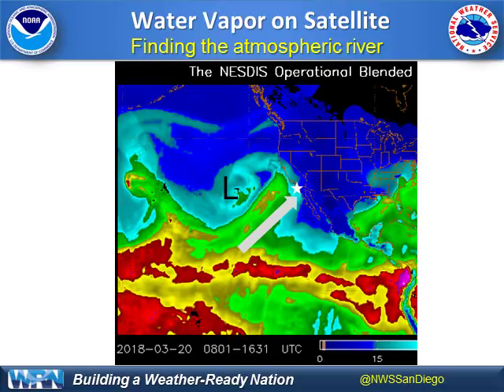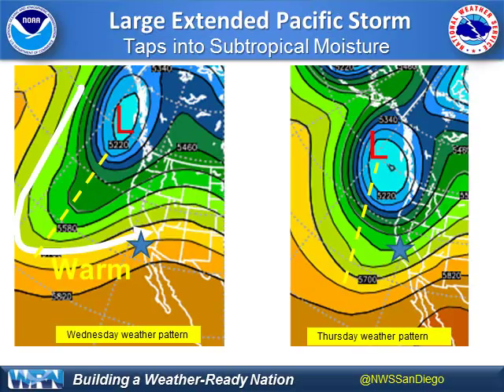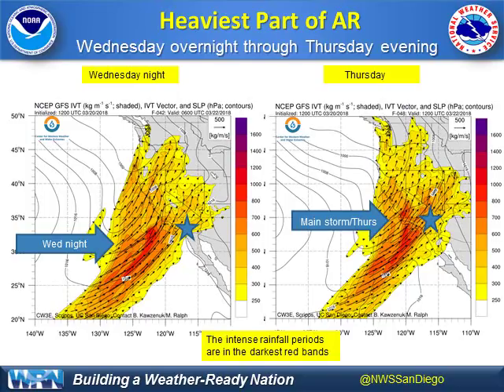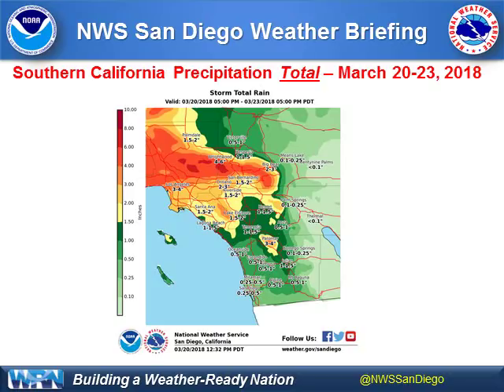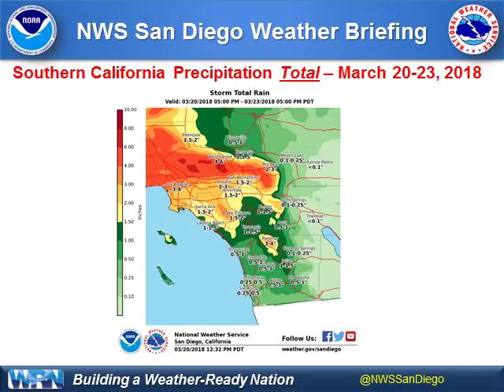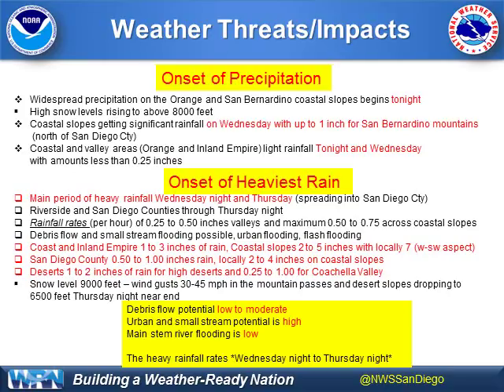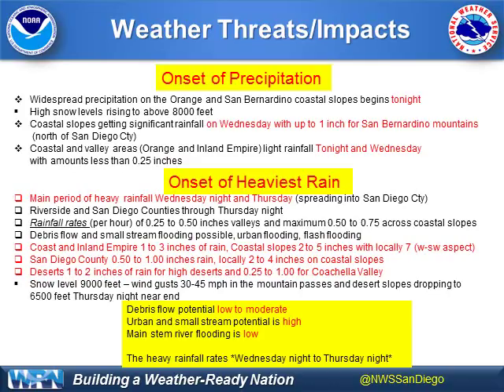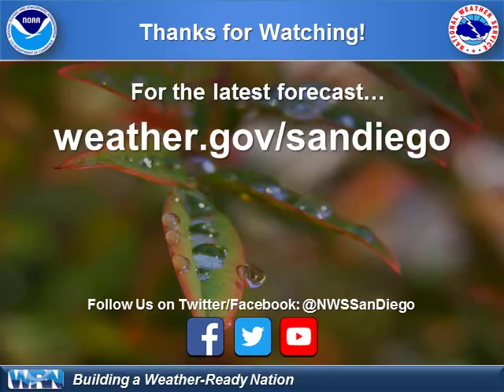Weather Briefing for Atmospheric Rain Potential # 2 - NWS San Diego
Here is a updated weather briefing video for the incoming atmospheric river that will impact southern California. This system will bring the heaviest rain Wednesday night through Thursday night but precipitation will occur across the San Bernardino mountains and high deserts as early as Tuesday night and Wednesday.